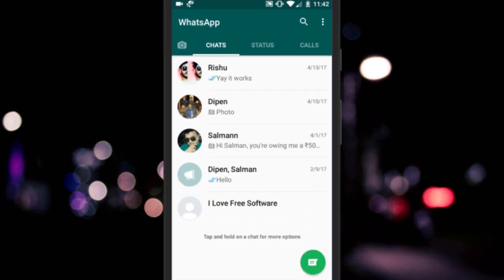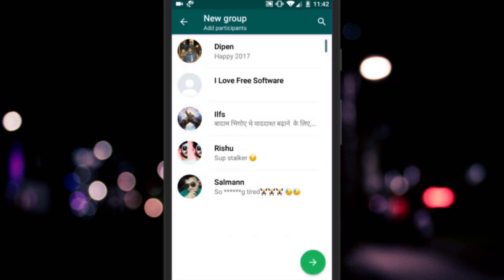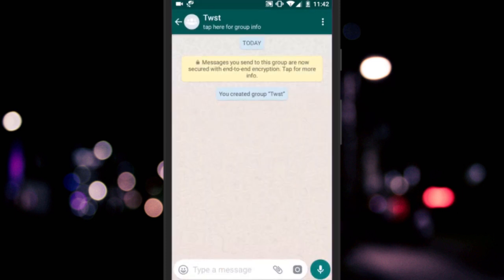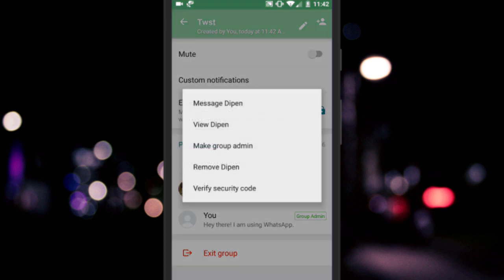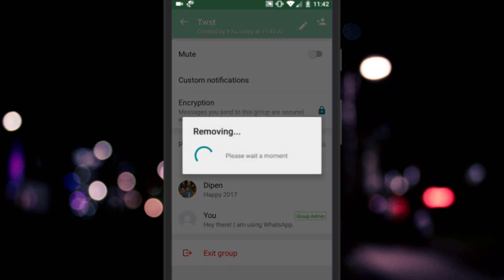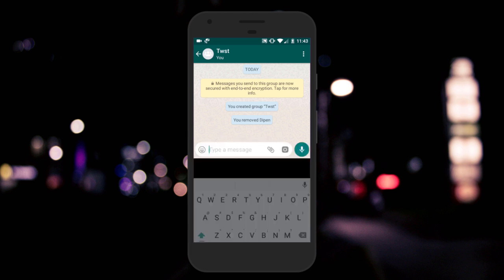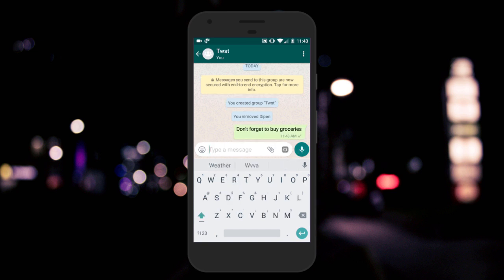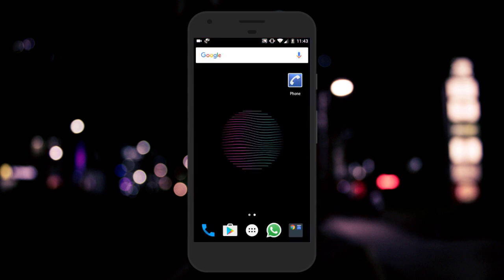How to send whatsApp Message to yourself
Open WhatsApp, click on the 3 dot menu and create a new group. Select just one friend and complete the proceeding. Now if you go to group info, you will see that only two members are there in the group. right. Now Simply tap on the contact that you added and remove it from the group. So, technically you are the solo member of this group and if you write anything on this Group, will be sent to you only. Let, me write something on this Group.

This can be nice practice, if you want to save a note or something similar to that.